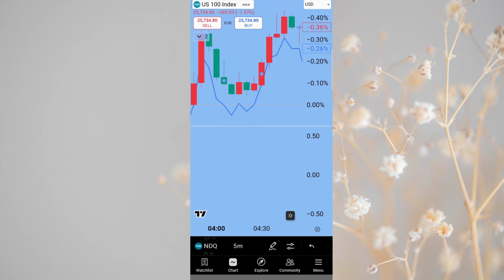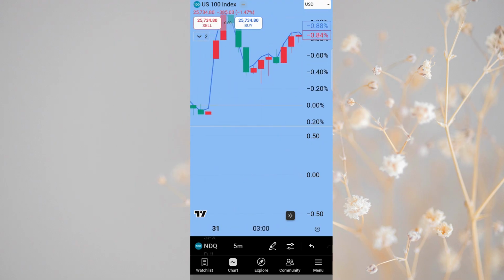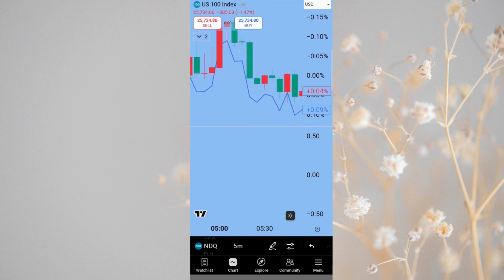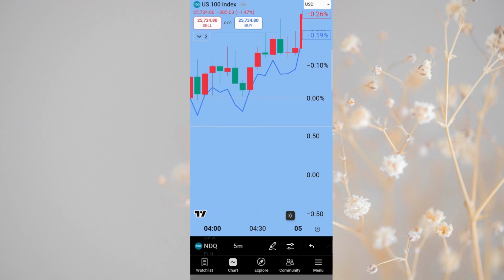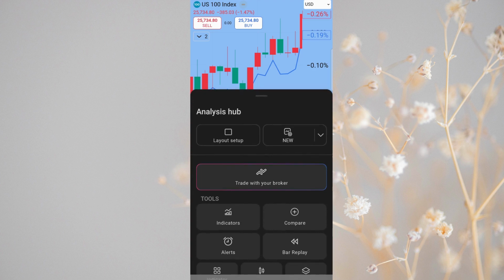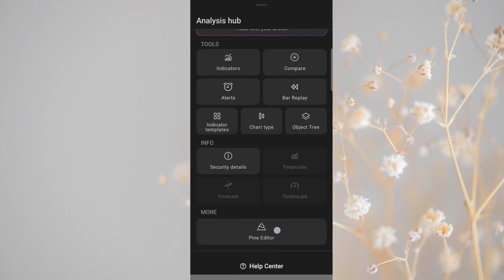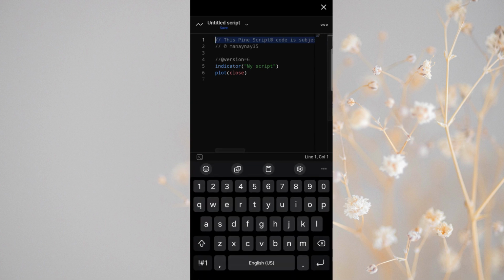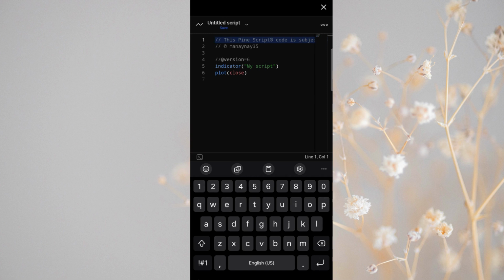How to use Pine Script in TradingView mobile app (full guide)